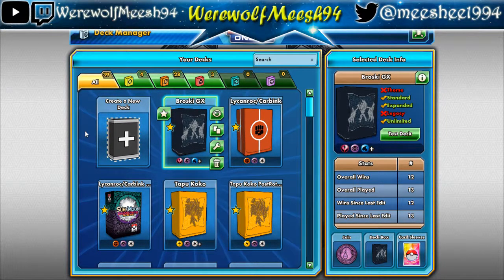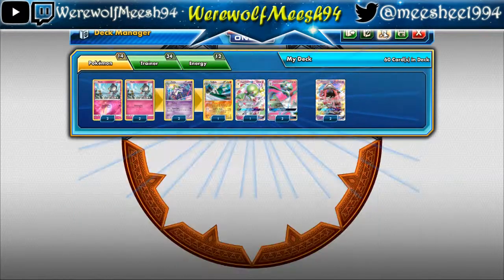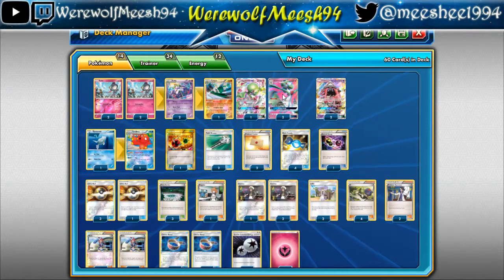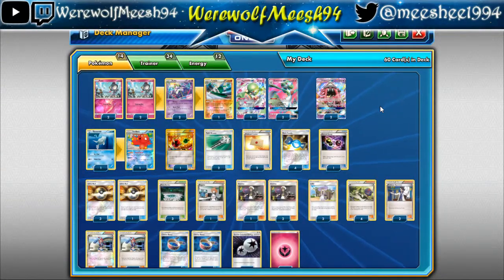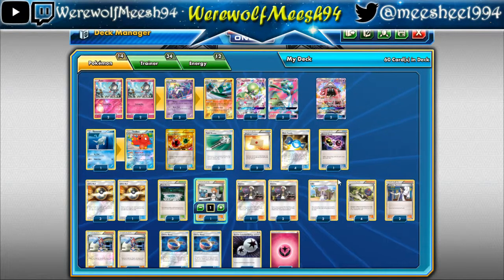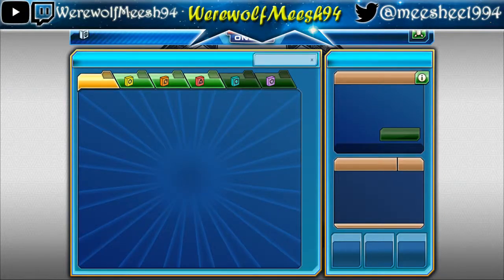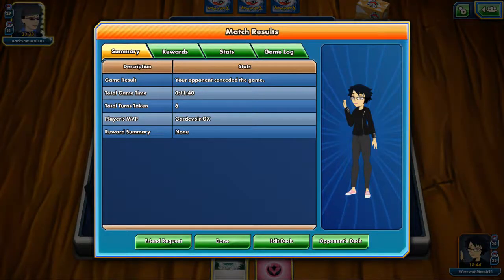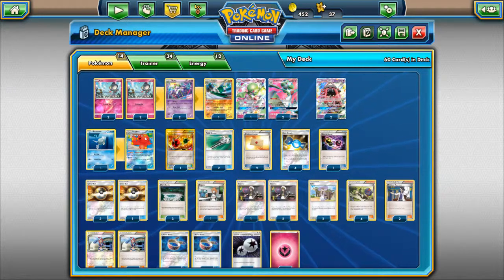Gardevoir GX Deck Profile and matches (PTCGO)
Hey Pokéfans and welcome to another deck profile video! In this video I will be profiling my first draft of a Gardevoir GX deck (which has since undergone quite a few changes). This is where I started building Gardevoir GX, so I hope that this video will help you if you are thinking about buildung this deck!
If you enjoyed the video, please hit the 'like' button, subscribe if you are new here, feel free to leave a comment down below and please share this video with your friends! Thanks :)

Be sure to check me out on Twitter!